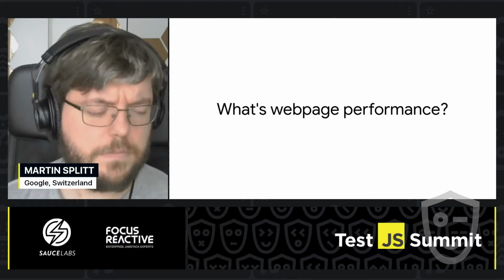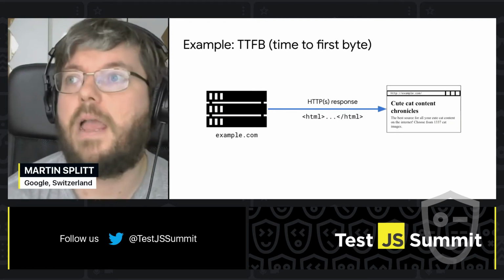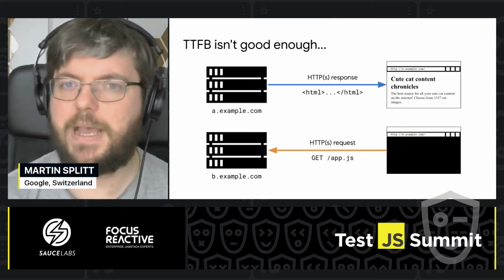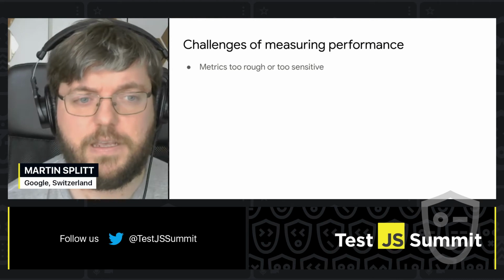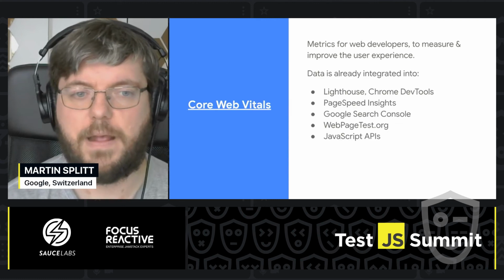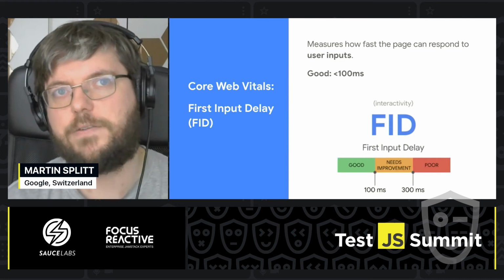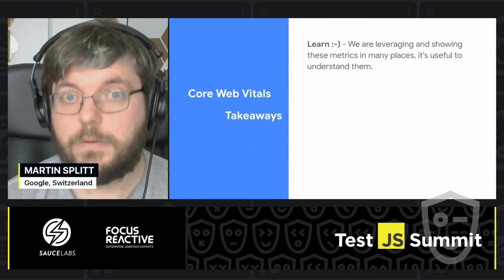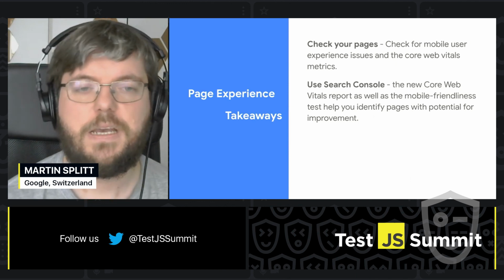Core Web Vitals - What, Why and How? – Martin Splitt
Talk: Core Web Vitals - What, Why and How?

Abstract:
Performance can make or break a website, but how can you quantify that? In this session we will look at the Core Web Vitals as a way to measure performance on the web. Specifically, we'll go through the history of web performance measurements, where the new metrics come from and how they are measured.